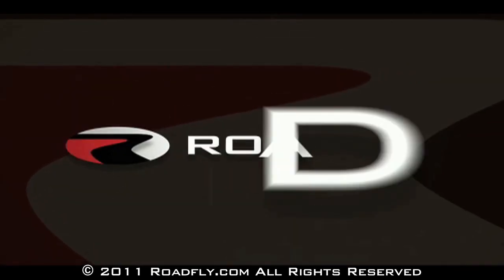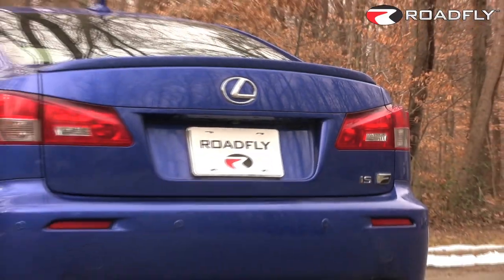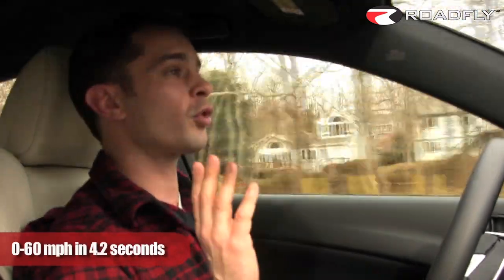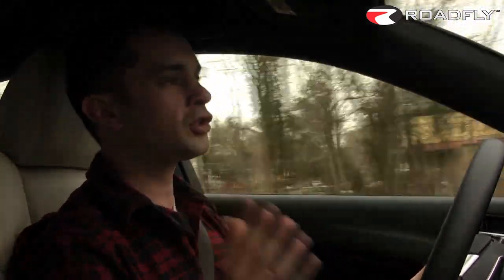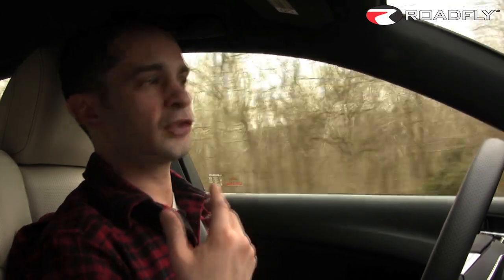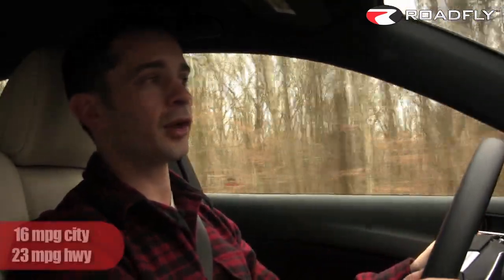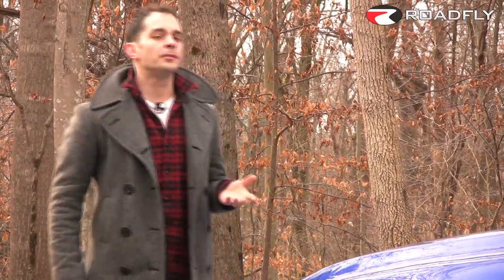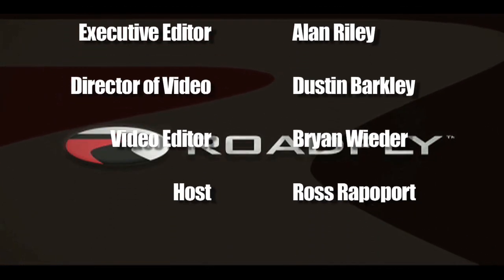Roadfly.com - 2011 Lexus IS-F Road Test & Review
The 2011 Lexus IS-F may not look so different than IS-Fs of the past four years, but thorough re-tuning of its suspension has finally transformed it into a complete sports sedan.

This isn't your mother's Lexus!  The IS-F scorches the tarmac with 416 hp from its 5.0L Yamaha-tuned V8.  The redline is 6800rpm, but you can tell the motor wants to pull to 8k and beyond.

It produces 371 lb.-ft. of torque at 5200 rpm, and at around 4000 rpm you can hear a noticeable cam phase, like that of a Honda VTEC motor or any of Yamaha's other high-performance street-car motors found in Ford and Toyota products over the years.

That somewhat peaky powerband gives the car a very racy feeling, and the 8-speed automatic does a commendable job of getting the power down.  The IS-F rockets to 60mph in 4.2 seconds, yet the 8 speeds allow it to achieve decent fuel economy (16/23) and dodge the gas guzzler tax.

The addition of a Torsen limited-slip differential, as well as the suspension upgrades, combined to knock off around 8 seconds from the car's lap time at VIR, putting it nearly equal with the vaunted BMW M3.  It also equals or bests our tester M3's equipment levels while costing nearly $7000 less.

Well done, Lexus.

—Ross Rapoport, Road Test Editor and Video Host

for more photos and a downloadable window sticker.

Vehicle: 2011 Lexus IS-F
Engine: 5.0L V8
Transmission: 8-speed automatic
Horsepower: 416 @ 6600 rpm
Torque: 371 lb.-ft. @5200
0-60 MPH: 4.2 sec.
Warranty: 4 years, 50,000 miles
Fuel Economy: 16 city / 23 highway MPG